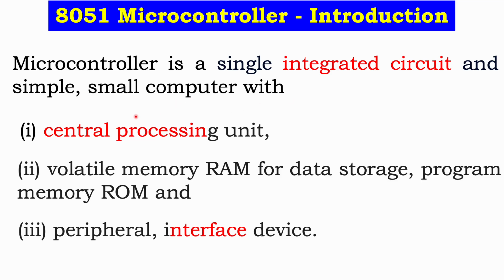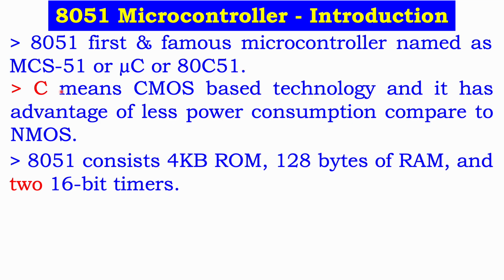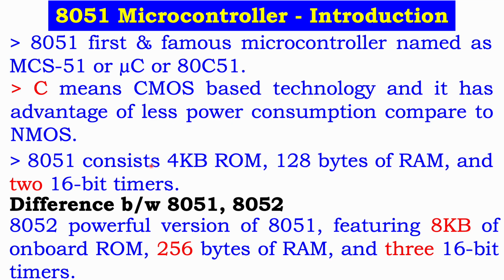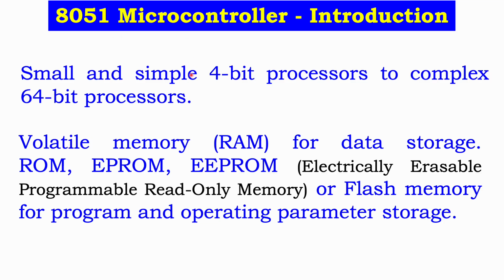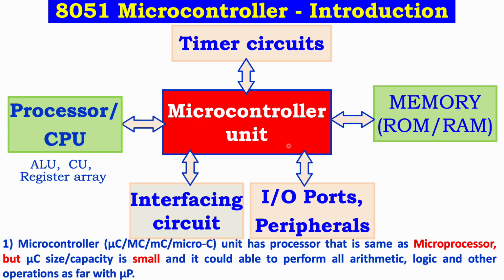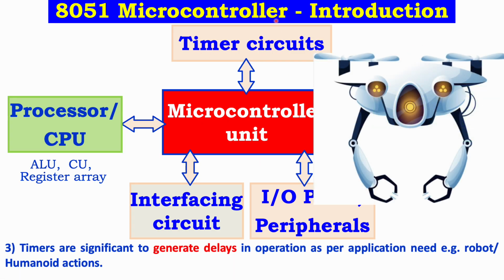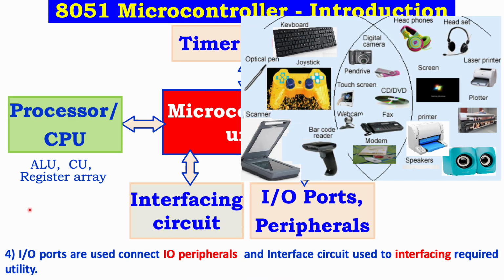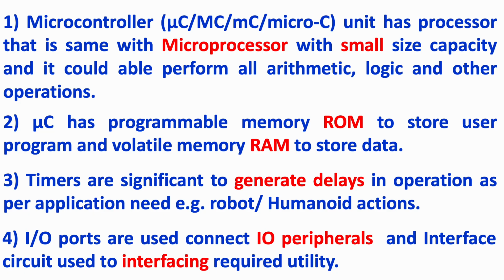8051 Microcontroller introduction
#8051 Microcontroller
#8051 Introduction-microcontroller
#8051 Introduction - microcontroller
#8051 Introduction of microcontroller
#8051 introduction - microcontroller
#8051 introduction-microcontroller
microcontroller lab
microcontroller-lab
Engineering education
Computer science
B,Tech ECE
B,Tech EC
B,Tech ECM
B,Tech EIE
B,Tech EE
B,Tech EEE
B,Tech CSE
B,Tech CSIT
B,Tech IT
B,Tech AI
B,Tech AIML
B,Tech CSE-AIML
B,Tech CSAIML
B,Tech ML
B,Tech CSEML
B,Tech CSML
B,Tech AIDS
B,Tech Cyber security
B,Tech CSC
B,Tech IOT
B,Tech CSIOT
B,Tech CSI
GATE ECE
GATE EC
GATE EEE
GATE CSE
GATE CSEIT
GATE IT
GATE AI
GATE AIML
GATE ML
GATE AIDS
B. Tech exams
Engineering exams
#8051 au
microcontroller au
#8051 microcontroller au
microcontroller au
#8051 microcontroller au